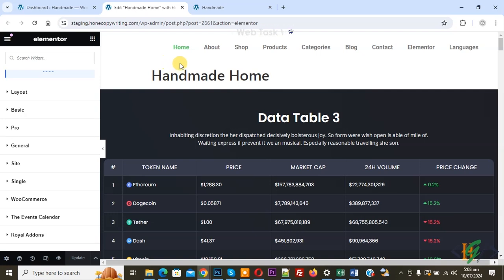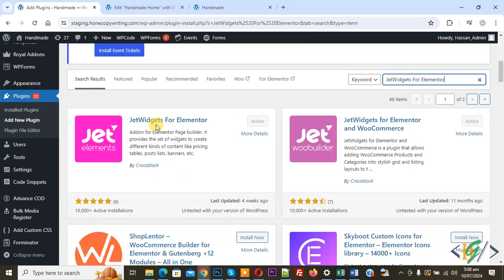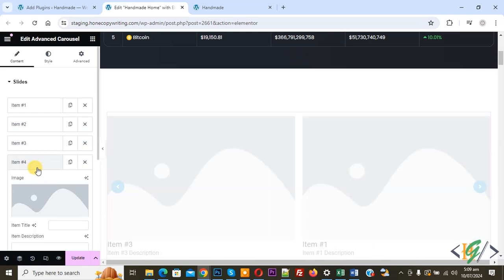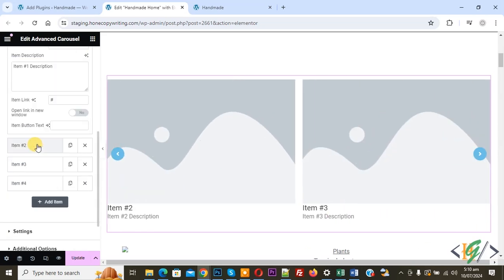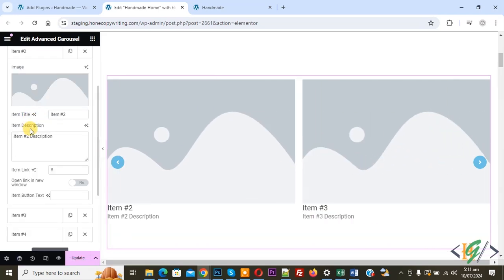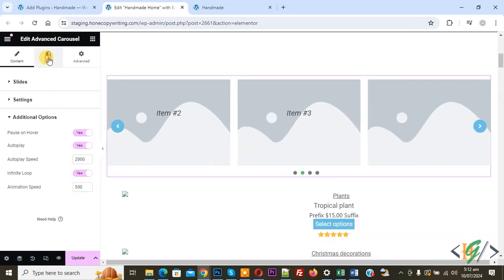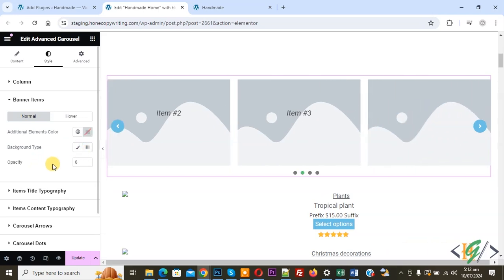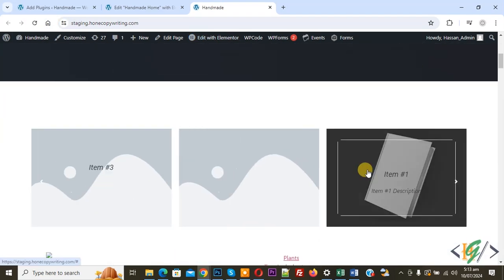How to Add Advanced Carousel with Image / Title / Description / Button Elementor WordPress | Slide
In this wordpress tutorial for beginners you will learn how to display advanced carousel images with slides with title or description or button link in home page or any page using widget in elementor / elementor pro website page builder plugin. So you can install this plugin " JetWidgets for Elementor " and then you can use widget Advanced Carousel in any page and add image in slides with different settings according to your requirement.